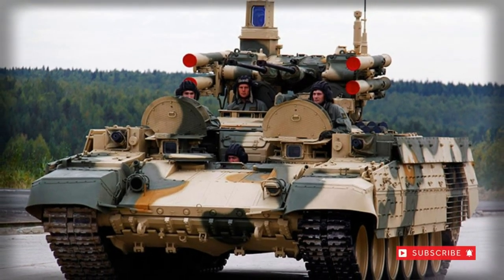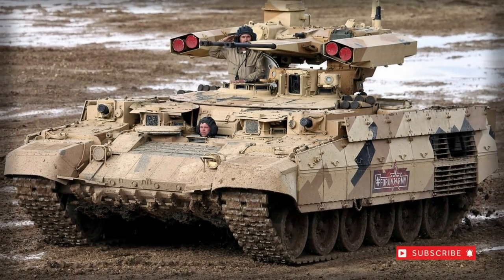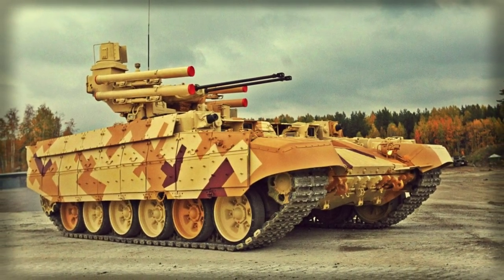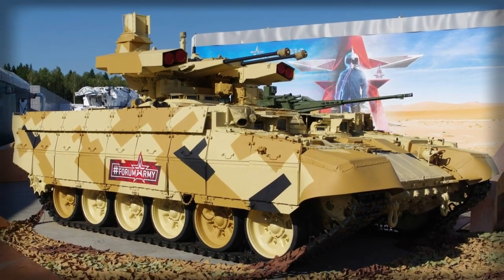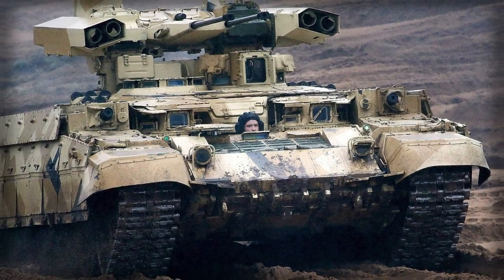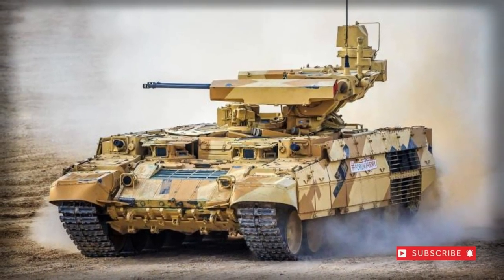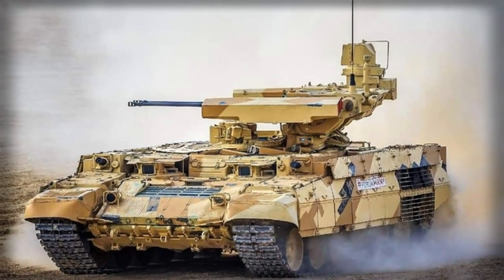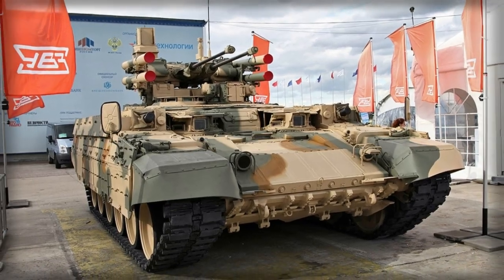BMPT Terminator (Object 199) Heavy Armored Support Vehicle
Russian Army urban combat experience in the First and Second Chechen Wars resulted in a need for a new type of armored combat vehicle for the support role. The vehicle would be paired with Russian tanks and other frontline fighting vehicles and provide additional offensive capabilities in-the-field all the while retaining the protection and mobility of a tank and Infantry Fighting Vehicle (IFV). In 2011, the BMPT (recognized as the "Terminator") was revealed, the heavily armed and armored tracked system being based on the existing chassis of the classic Soviet-era T-72 Main Battle Tank (MBT). The vehicle is manufactured by Uralvagonzavod.